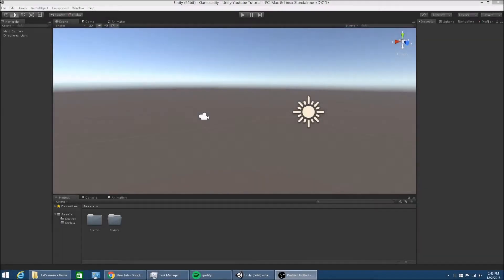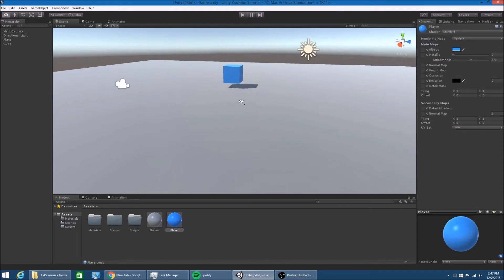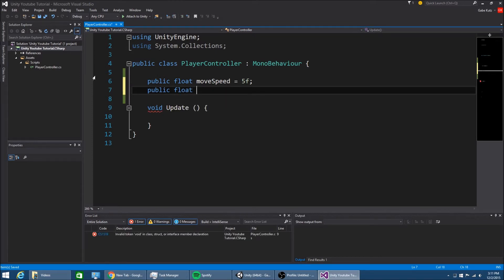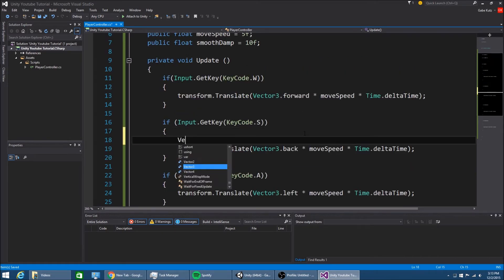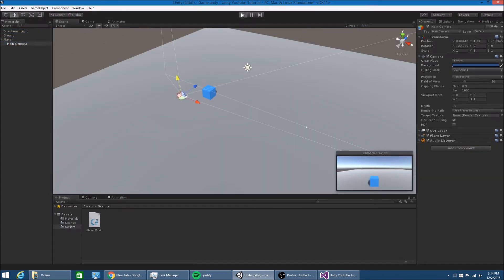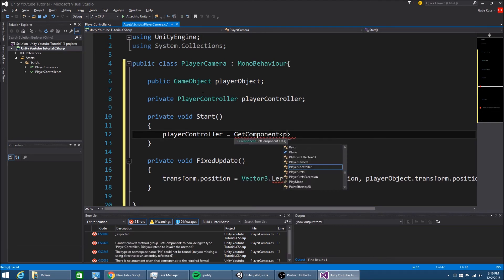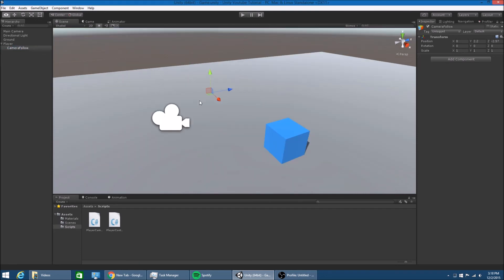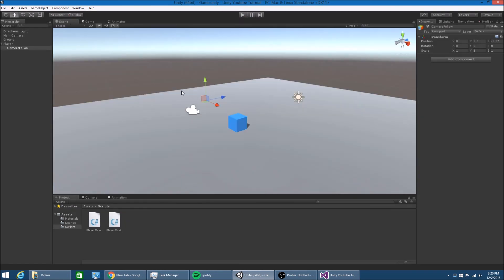(Old - Unity 5) Let's Make a Game! - Episode 02 [Game Mechanics]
In this video we create a simple Player Controller for our little game!